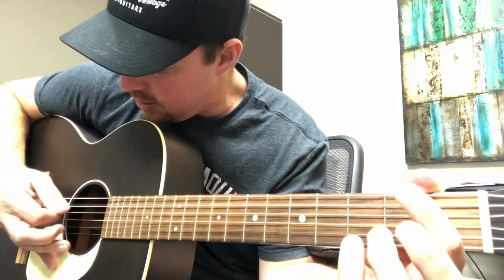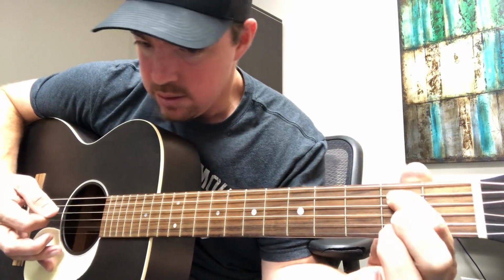First Finger Add On with My 4 Chords (G C Em D)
With this vid I wanted to quickly show a trick that I use often to spice up the regular G C D Em chords.  Give this hammer on / solo trick a shot!
God bless!